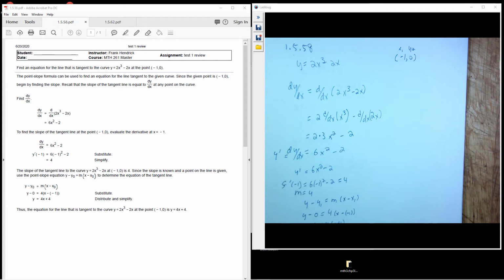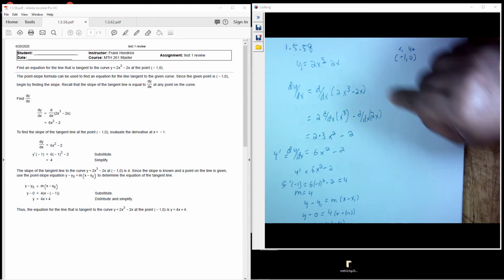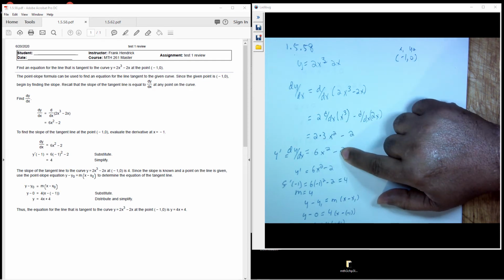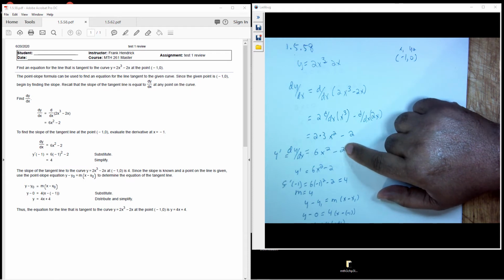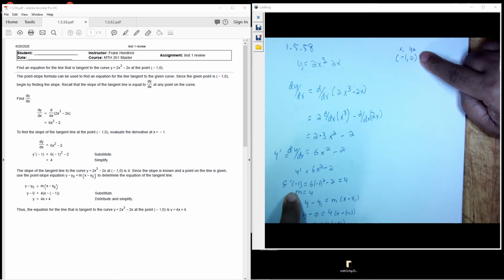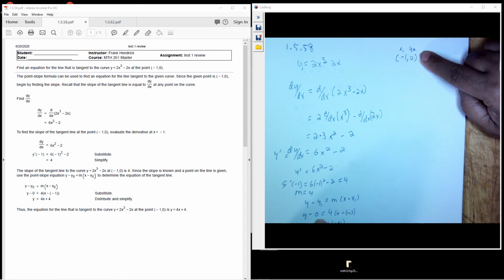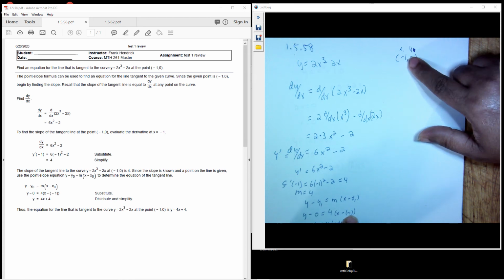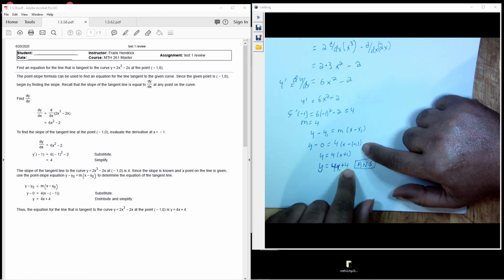1 5 58